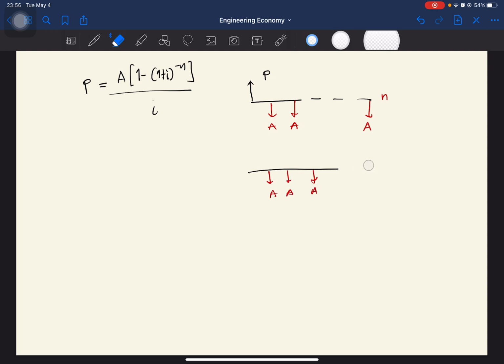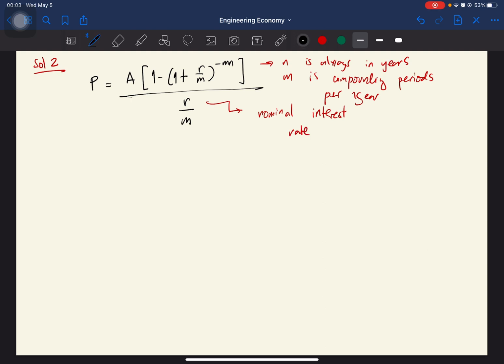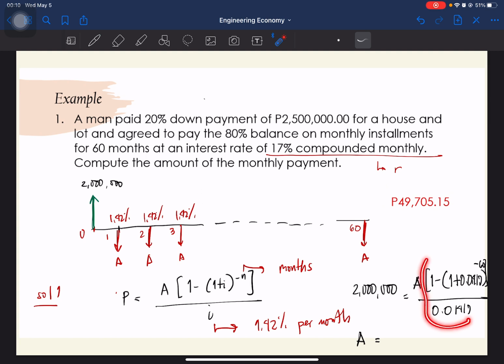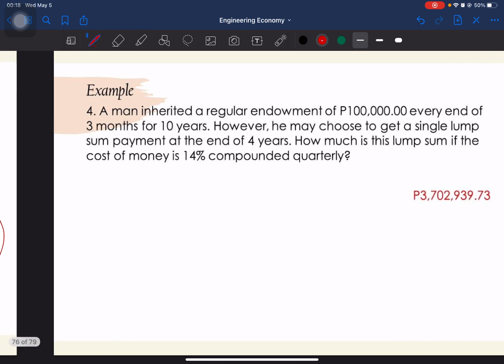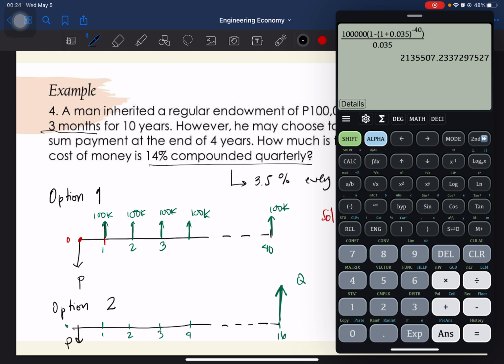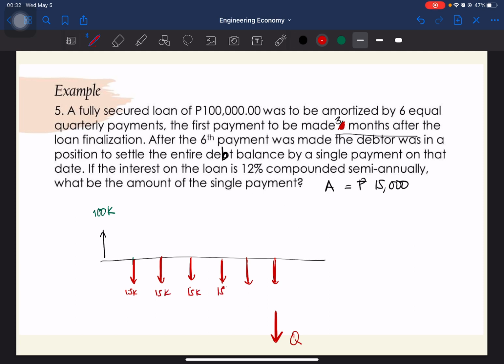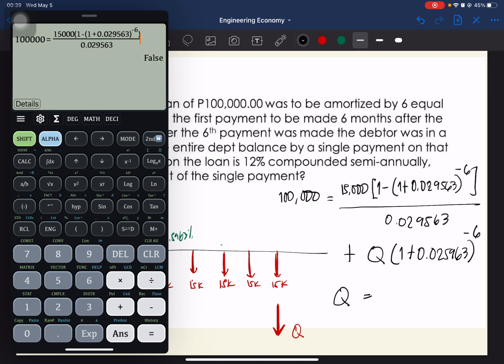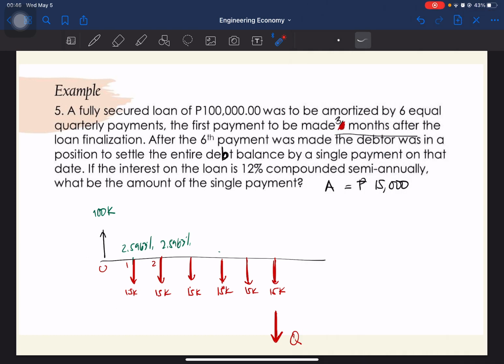Annuity - Ordinary Annuity Sample Problems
Sample Problems for Ordinary Annuity ( Tagalog)